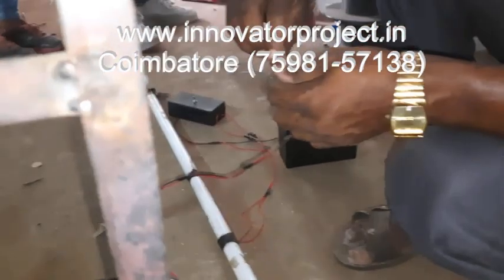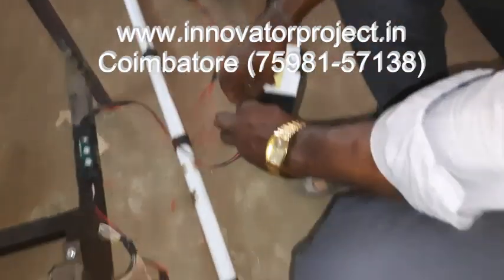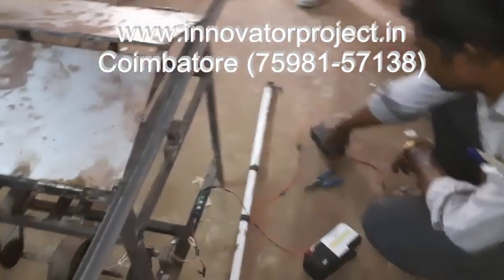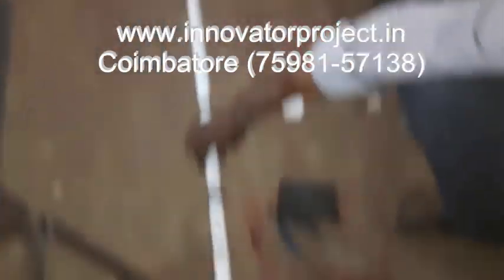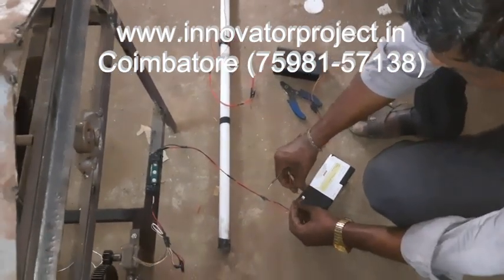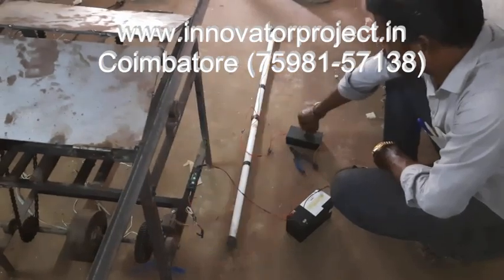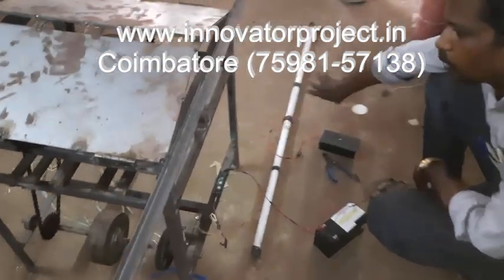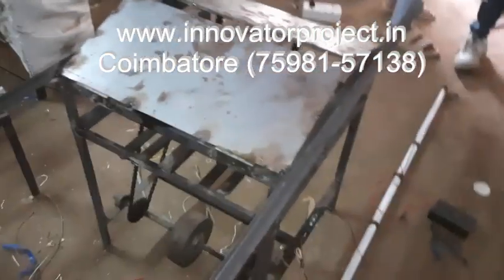electrical power generation system using railway track/final year mechanical low cost project center